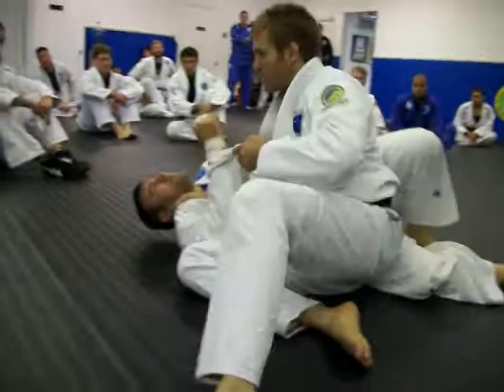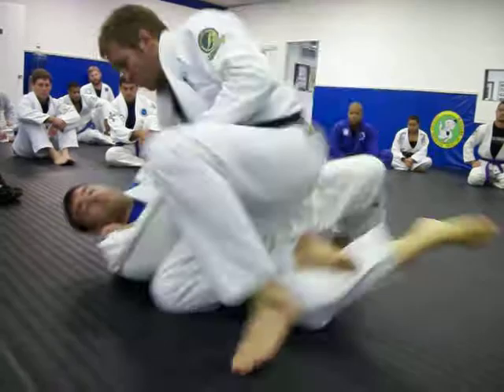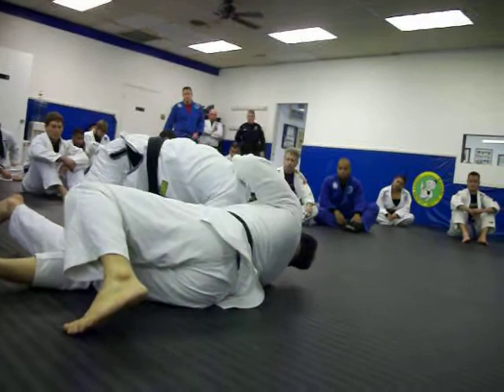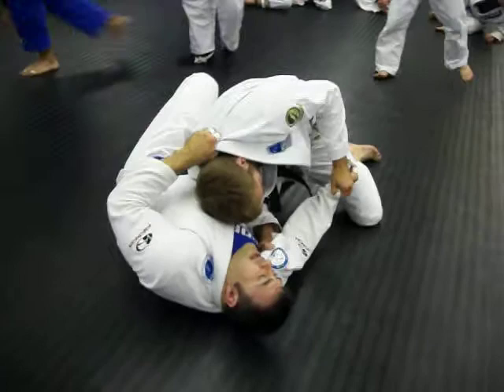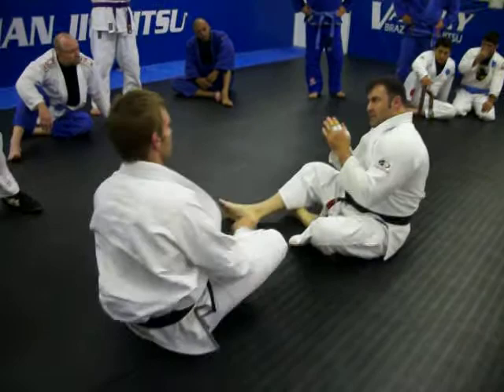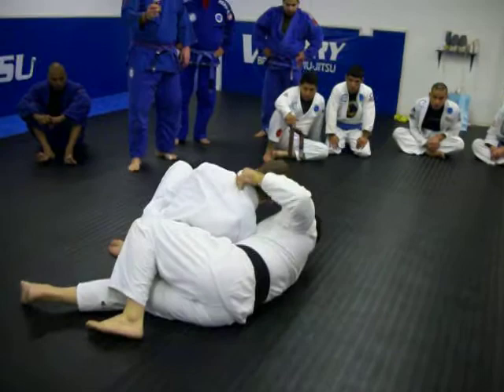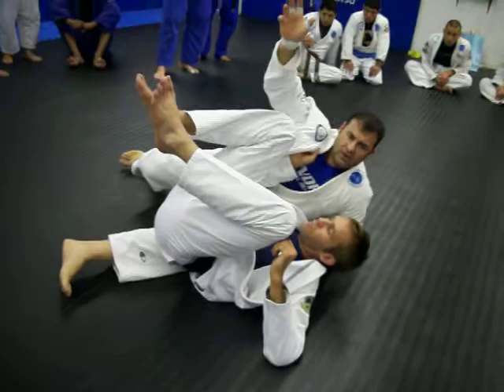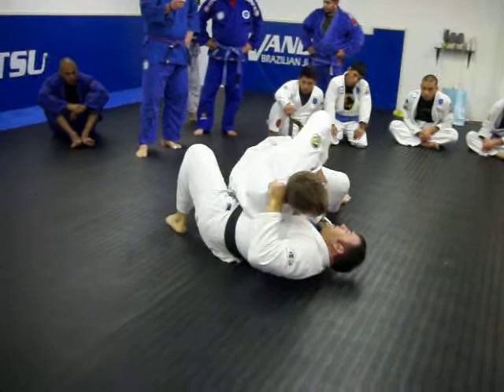Brazilian Jiu Jitsu Reversal against Knee Ride Pass - with Armbar finish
This is a very nice reversal for when somebody executes a knee ride pass against your guard. Also sets up the armbar very nicely. Shown during the Advanced session of 3rd Degree BJJ Black Belt William Vandry's quarterly in house seminar in Austin, TX.